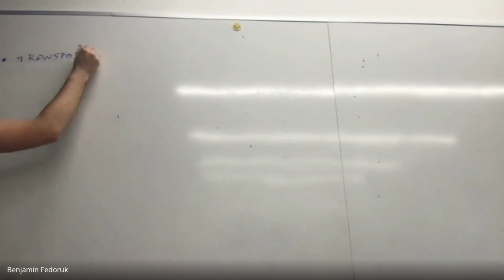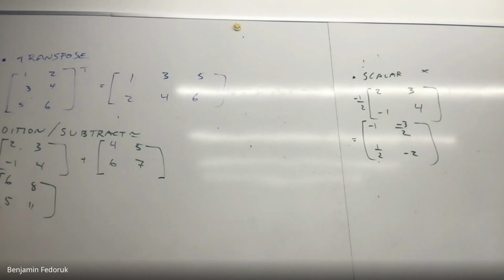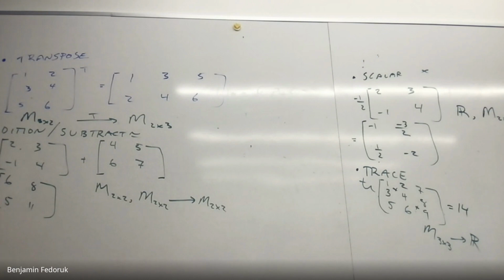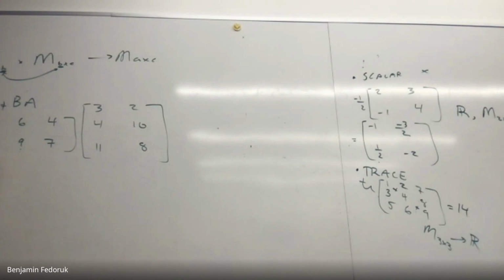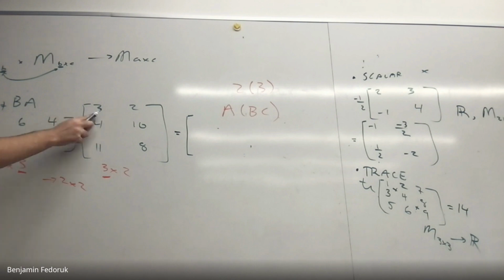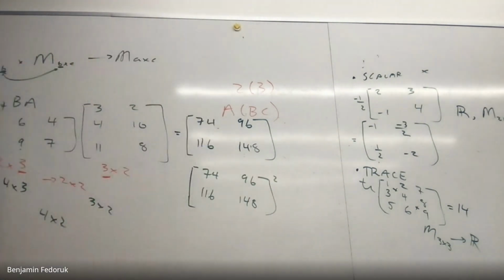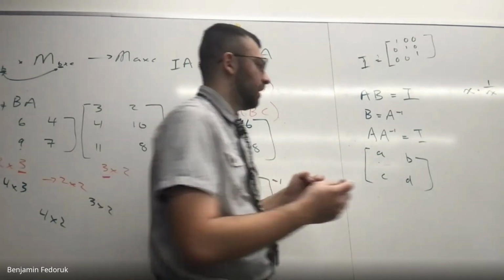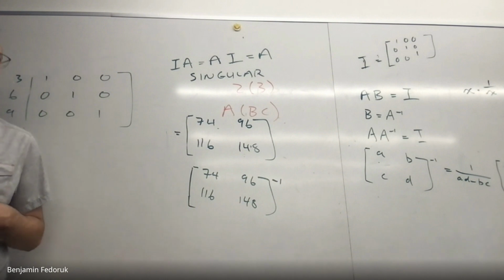Linear Algebra Lecturette 2: Working With Matrices